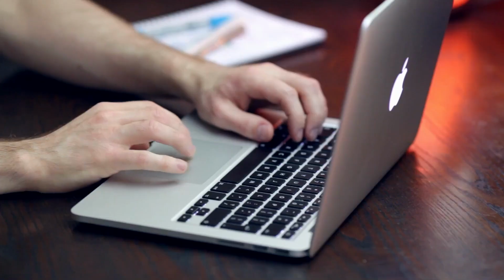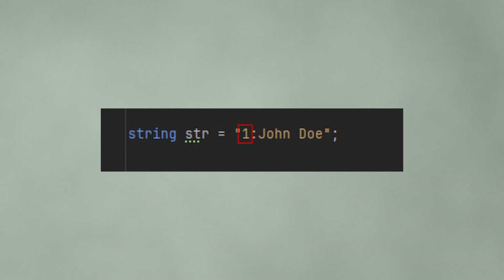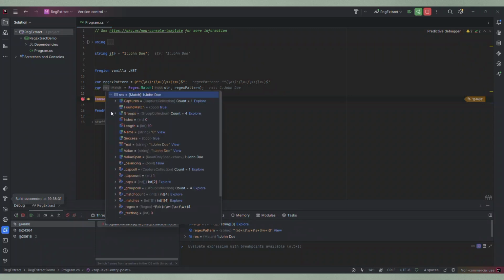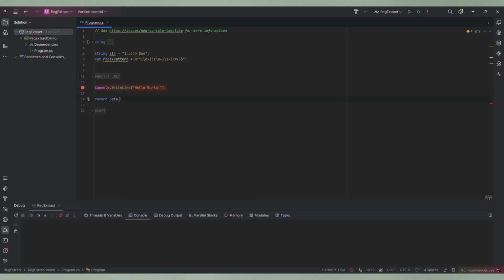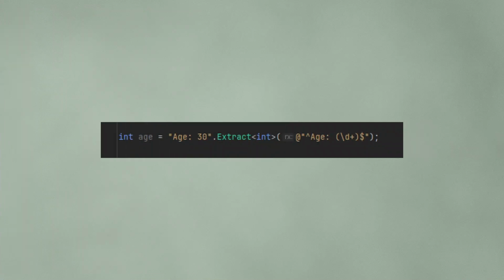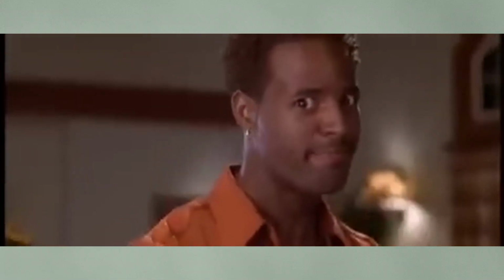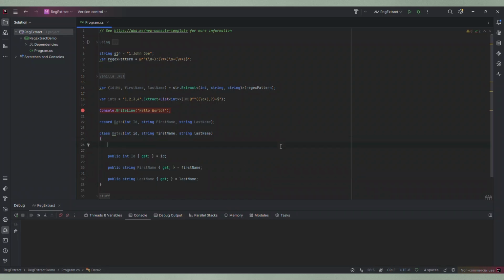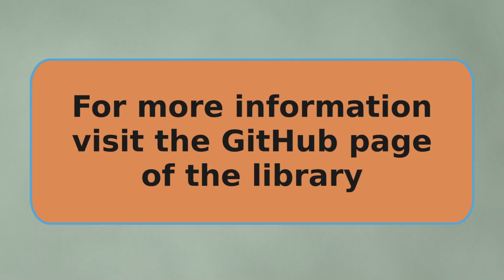Stop Struggling with RegEx! Use RegExtract in C# Like a Pro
In this video I show you "RegExtract", a .NET library that simplifies parsing data from strings with regular expressions.